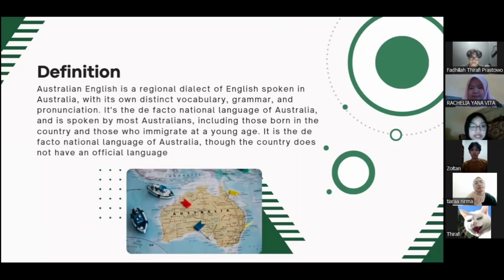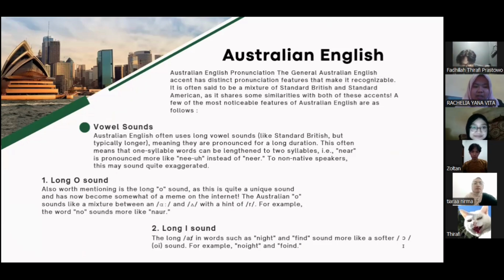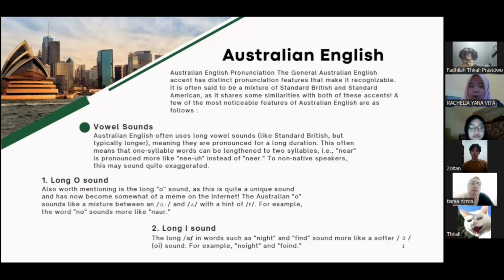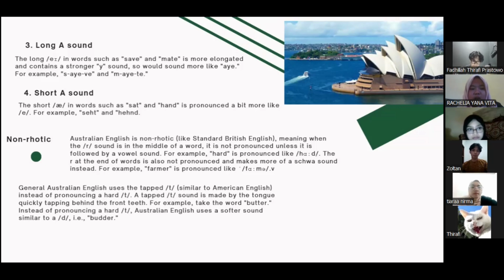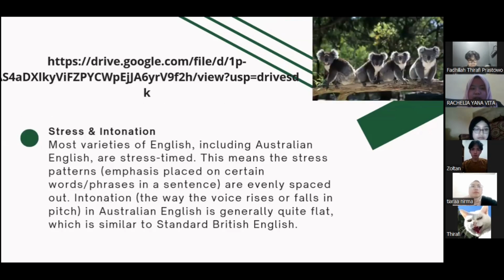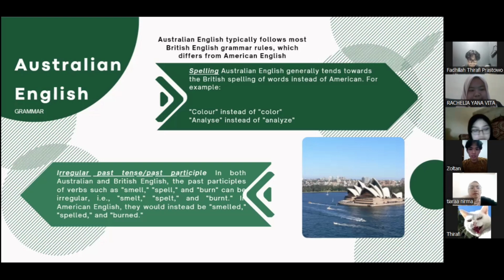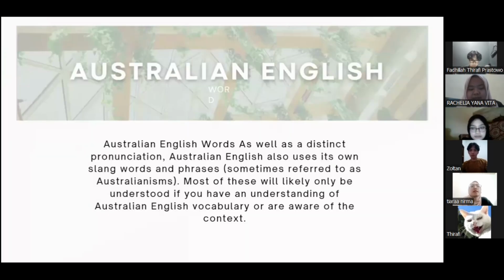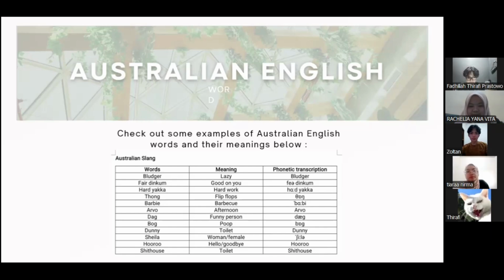Group 4. Australian English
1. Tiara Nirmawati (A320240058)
2. Meiza Naya Lorenza (A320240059)
3. Zoltan Rafiffatin Susilo {A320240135)
4. Rachelia Yana Vita (A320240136)
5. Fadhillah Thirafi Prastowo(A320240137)